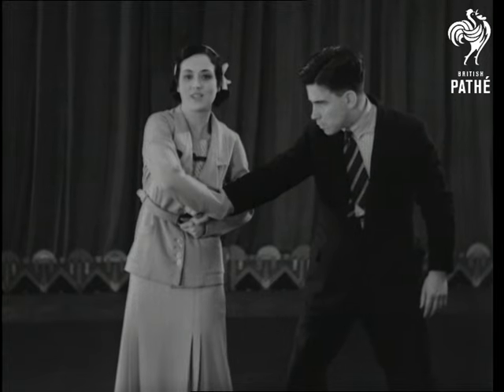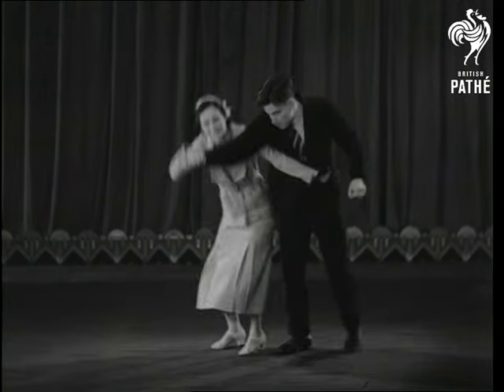The Weaker Sex! (1933)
Titles read: 'The Weaker Sex! (Sayest Thou!)  Who said "weaker sex?"  MISS MAY WHITLEY (not to mention her "bandit" friend CHARLES CAWKELL) from the Trocadero Restaurant, London, show otherwise.'

Pathe Studio, London.

An attractive young woman, May Whitley, explains the aim of jujitsu being to throw your partner off balance.  Her partner, Charles Cawkell, comes towards May as if to attack her or steal her purse and she throws him on the ground several times.

May then talks us through each throw, explaining how we can do them too.  After the final throw she takes out her compact and powders her face.

Intertitle reads: 'Slow motion demonstrates exactly how 7-stone-odd, scientifically applied, can defeat 14 stone.'

Great slow motion shots of the throws follow with sound effects!

Note: May Whitley seems to be Eurasian or partly oriental.
 FILM ID:1612.28